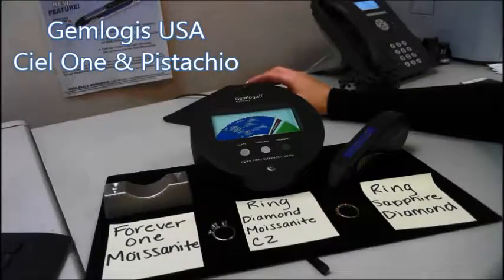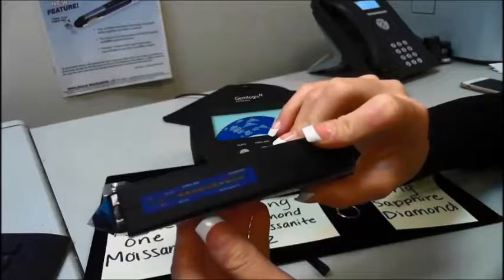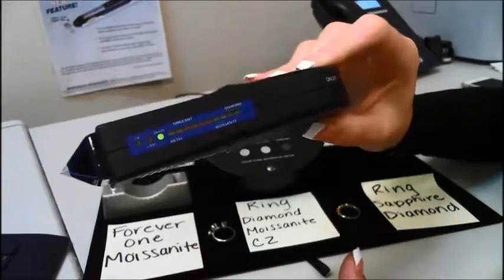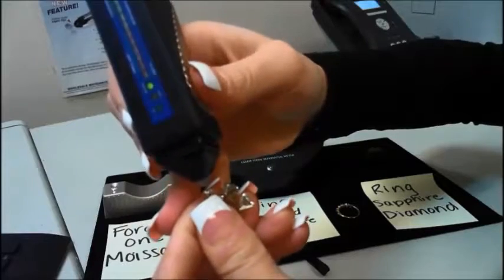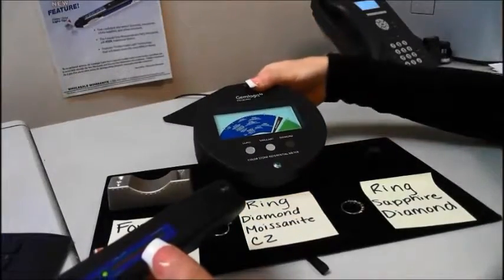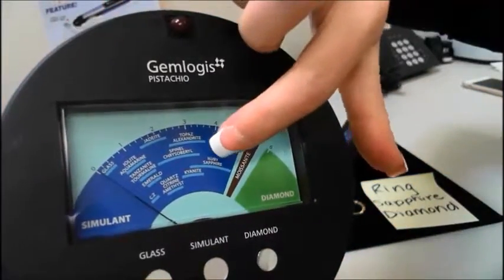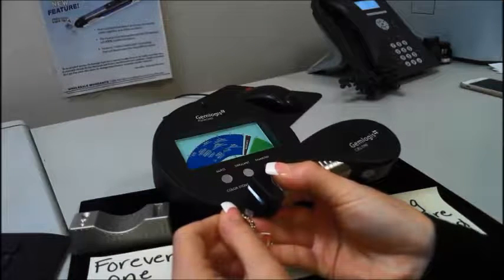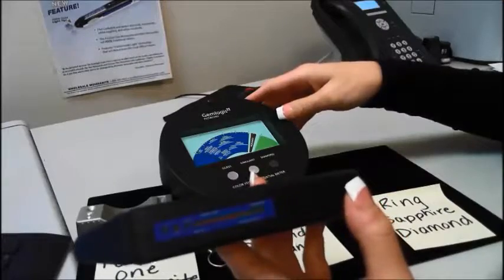Distinguish Diamonds, The Forever One Moissaite, and Gemstones with the CIEL ONE and PISTACHIO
The CIEL ONE combines thermal and electrical conductivity
to distinguish the difference between diamond, moissanite
and simulant. The CIEL ONE uses “Visible Violet Light”
technology to illuminate the Moissanite which excites the
atoms and improves electrical conductivity. This facilitates
the tester to detect the Forever One Moissanite. The CIEL ONE
also works seamlessly with the Pistachio Referential Meter to
indicate a variety of popular gemstones such as sapphire,
topaz, emerald and glass.

Features:
•“Visible Violet Light” technology
to detect the Forever One Moissanite
• Hi-Tech infrared innovation
• Portable and pocket-size for
convenience of all users
•Quick & accurate testing of stones
as small as 0.02 regardless of shape,
rough, cut, loose or mounted
• Includes lanyard, metal stone
rest and charging adapter
• Retractable Tip Maintains Constant
pressure against stone
• Two-year warranty
• Requires 3 AAA batteries